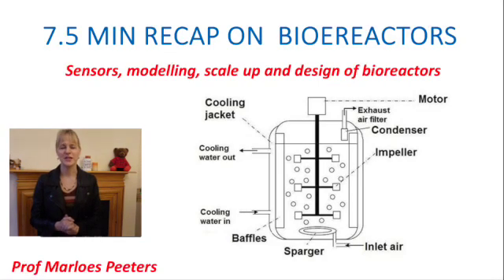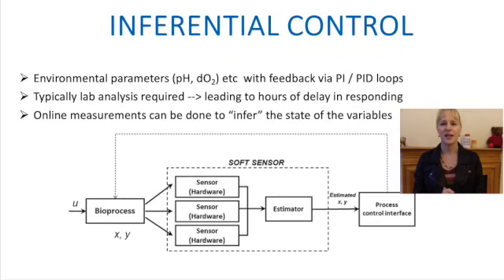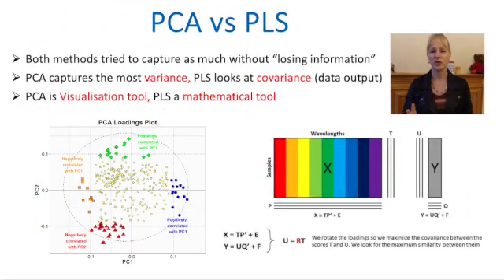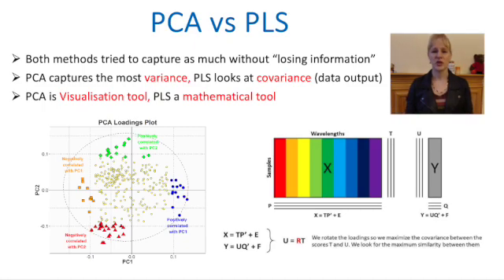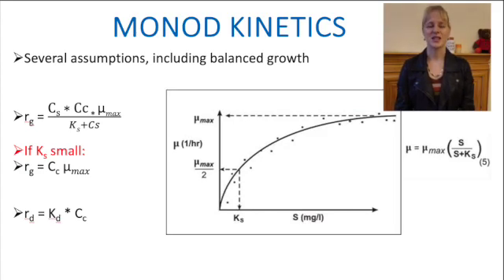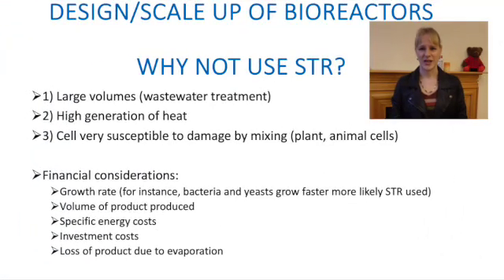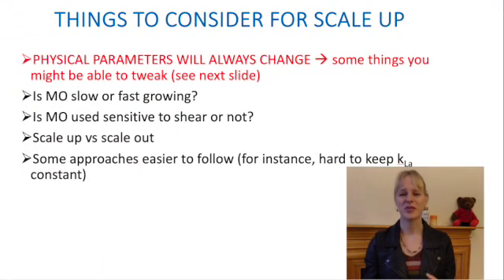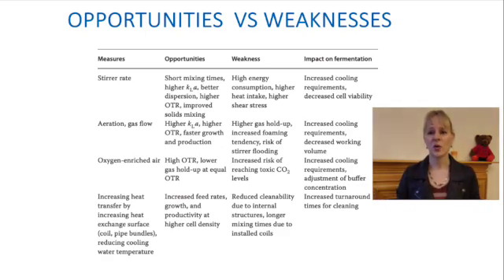Bioreactors recap: sensors, modelling, scale up and alternative reactor design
In this ~7.5 min video, I will recap important concepts in bioreactors such as sensors, modelling, scale up (and scale out) and why there is a need for alternative reactor designs. I will briefly go over the airlift reactor and discuss challenges and opportunities associated with scale up.